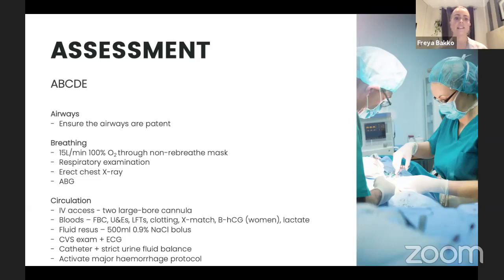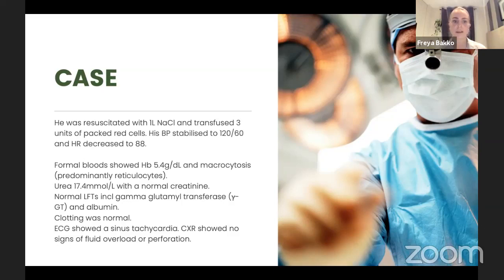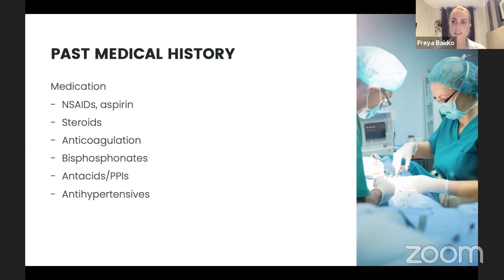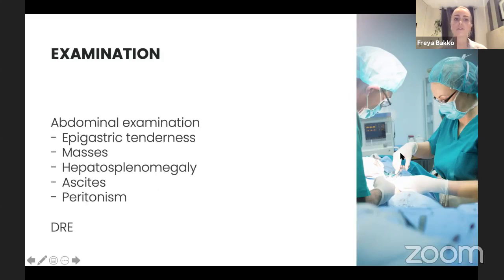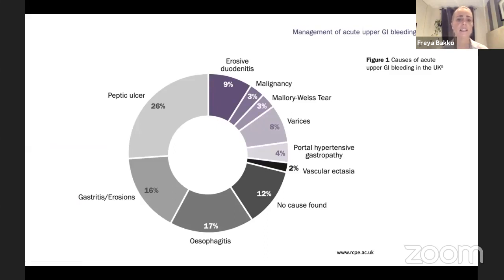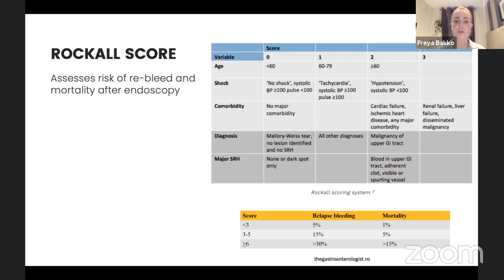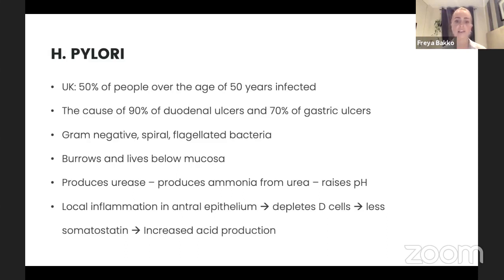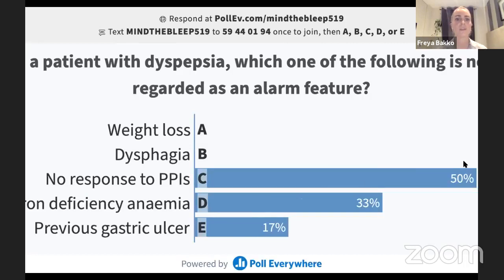Peptic Ulcer Disease and Upper GI Bleeds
Presenter: Dr Freya Bakko